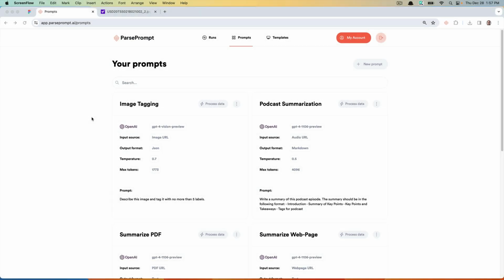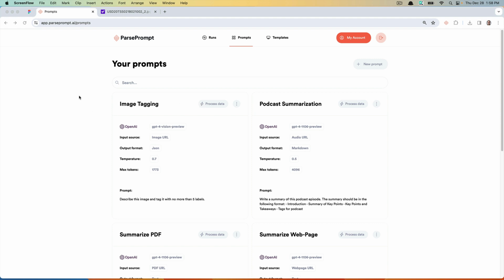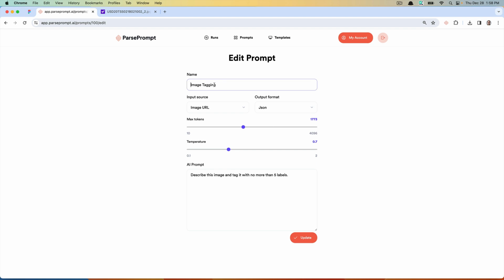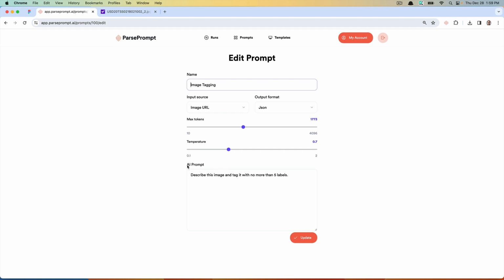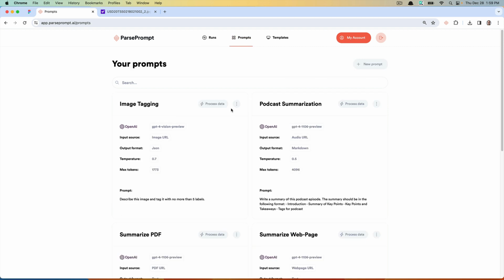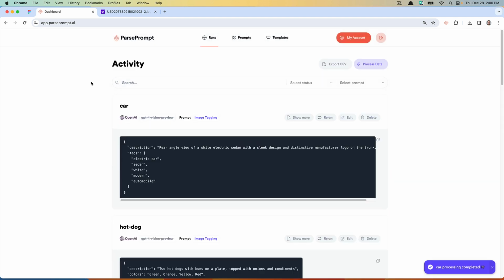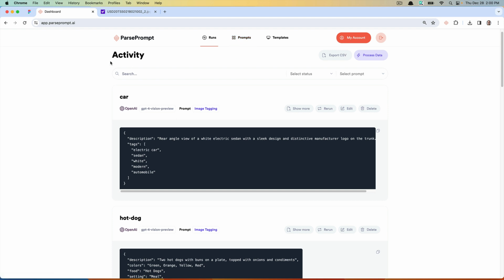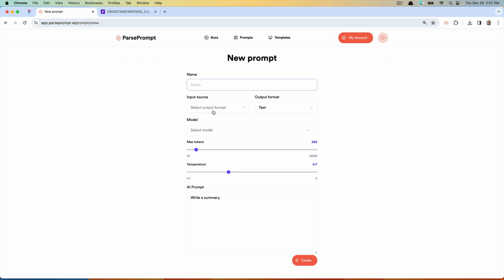How to tag and label images with AI (GPT-V)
Learn how to tag and label images with AI (without writing code).

LONG SUMMARY:

The video tutorial begins with an overview of how AI can be used to automatically tag images in bulk using Parse Prompt. The process starts with creating an account and inputting your OpenAI key into Parse Prompt. Users can then create a prompt template, which allows them to give specific instructions to the AI for generating the desired output.

The tutorial showcases an example where an image URL is provided as input, and the expected output is a JSON object—a structured set of outputs that can be easily understood and utilized even by those without technical expertise. The user can control the verbosity of the output with the 'max tokens' setting and adjust the 'temperature' to determine the creativity level of the AI's responses.

After setting up the prompt with instructions to describe and tag an image with no more than five labels, the video demonstrates the process using an image of a Tesla vehicle. The AI successfully identifies and tags the image, providing a detailed description and relevant tags. The tutorial also highlights the batch processing feature, which allows users to upload and process multiple images simultaneously via a CSV file.

Moreover, Parse Prompt offers advanced functionalities through its Zapier integration. This allows users to set up automated workflows, such as saving outputs to Google Drive or receiving notifications based on specific AI-generated descriptions.

The video concludes by emphasizing the versatility of Parse Prompt, which can handle not only images but also PDFs, web pages, YouTube URLs, audio files, and potentially more formats in the future. The tool is designed to help users repurpose content in innovative ways and significantly speed up the content creation process.

KEY TAKEAWAYS:

1.) Automated Image Tagging: Parse Prompt uses AI, specifically the OpenAI GPT-4 vision model, to automatically tag and describe images, saving time and effort.

2.) Easy to Use: With a user-friendly interface, Parse Prompt allows users to create prompt templates with simple instructions for the AI to follow.

3.) Customizable Outputs: Users have control over the output's length and creativity through 'max tokens' and 'temperature' settings, respectively.

4.) Batch Processing: The ability to process multiple images at once makes it efficient for large-scale tagging projects.

5.) Structured Outputs: Outputs are provided in JSON format, making them structured and easy to integrate into various applications.

6.) Advanced Automation: Integration with Zapier enables users to connect Parse Prompt with other apps and create complex automation workflows.

7.) Versatility: Beyond images, Parse Prompt can analyze and extract data from various media formats, showcasing its adaptability.